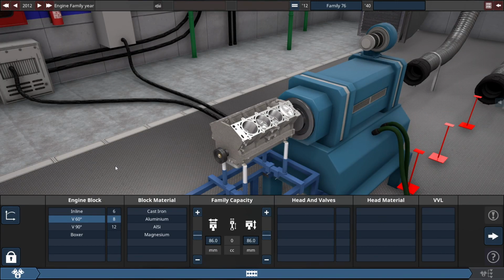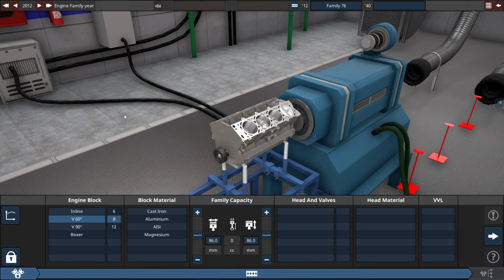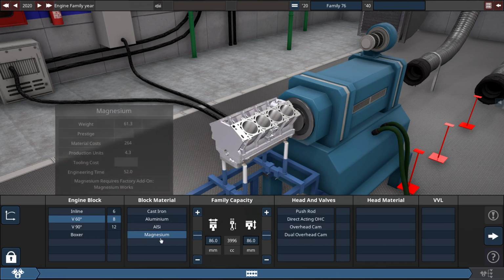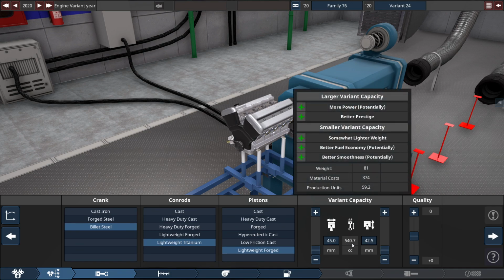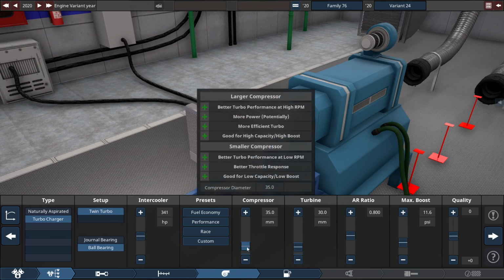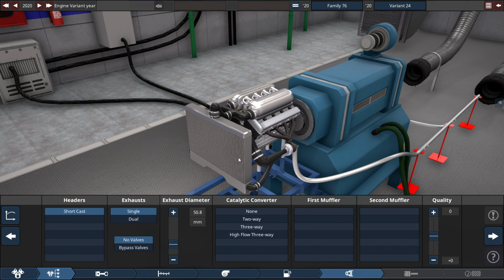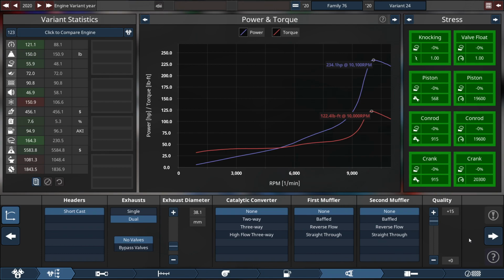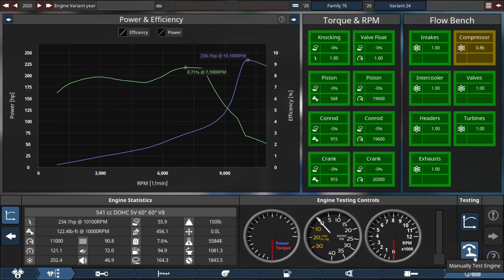The Most Smallest, Powerful V8 Engine Ever | Automation The Car Company Tycoon Game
In this video, I show off this tiny V8 engine with a displacement of under 550cc that's capable of producing around 230 HP. Despite being this powerful for such a small engine, you're going to run into some extreme turbo lag. Anyways, it's a miniature, high-revving V8 that can be used on most vehicles in Automation.

PC Specs:

CPU: Intel Xeon W3690 (6C/12T @ 3.46 GHz)
GPU: Nvidia Geforce GTX 1070 Founder's Edition
SSD: Crucial MX300 525GB
HDD: WD Black 4TB 7200 RPM
RAM: 24 GB @ 1333 MHz DDR3